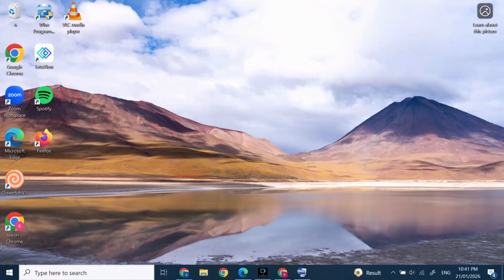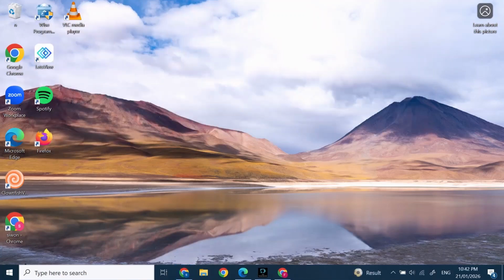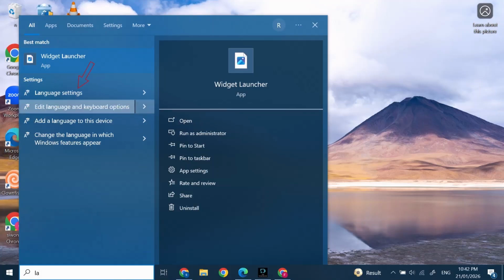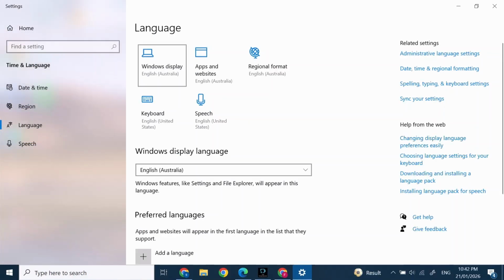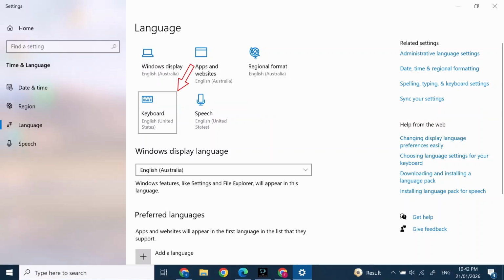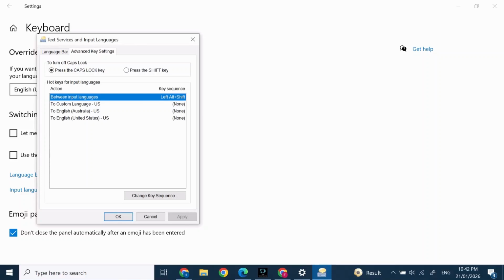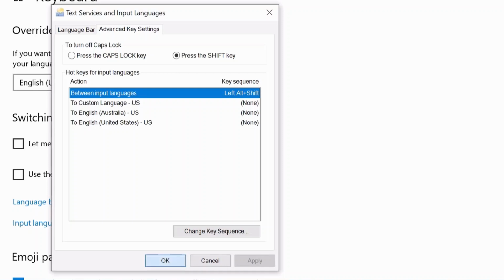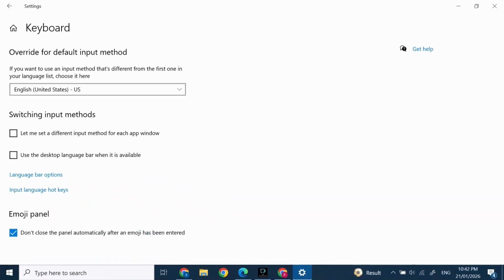Alt + Shift Not Changing Language on Windows 11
Welcome to our step-by-step guide on Alt + Shift Not Changing Language on Windows 11 & 10! If your keyboard shortcut isn’t switching languages or input methods as expected, this video is for you. We’ll show you how to fix the Alt + Shift language switch issue, adjust your Windows settings, and ensure smooth language switching on your PC or laptop. These tips will help you type in multiple languages without interruption.

In this video, we will show:
How to fix Alt + Shift not changing language on Windows 11 & 10
How to enable language switching with keyboard shortcuts
How to check and configure Windows input settings
Tips to make Alt + Shift work for language change
How to fix issues with keyboard language shortcuts
Alternative methods to switch languages on Windows